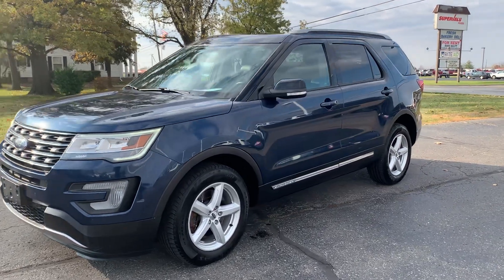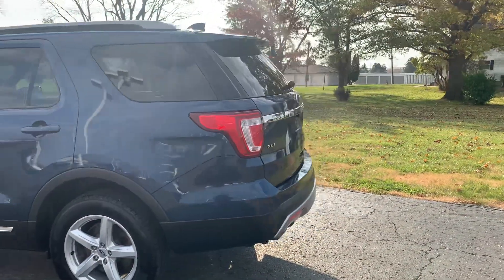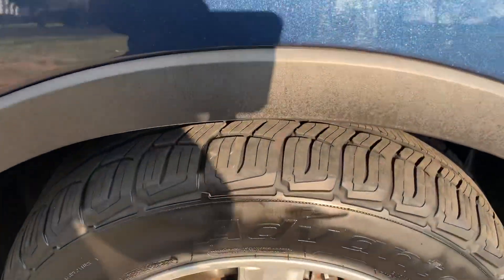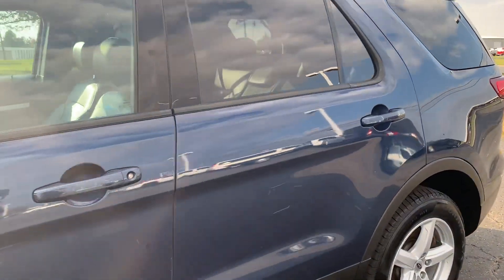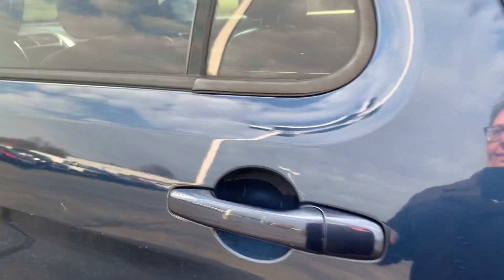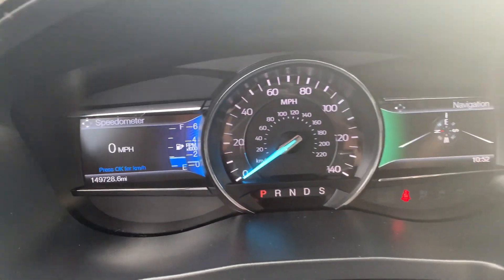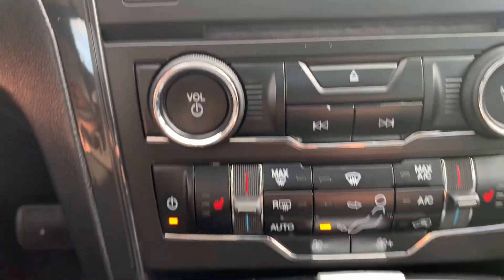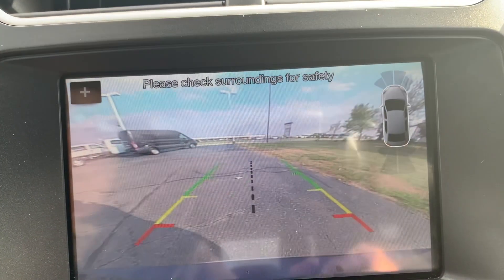Used 2017 Ford Explorer XLT Walk Around (KA18891)